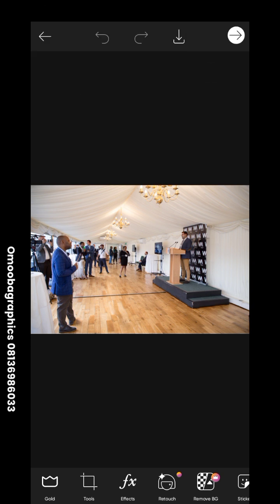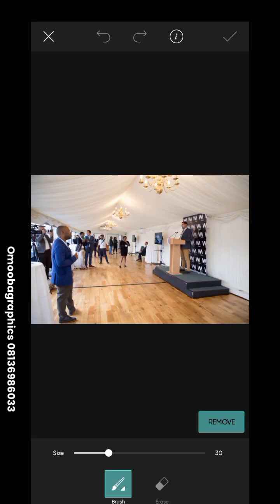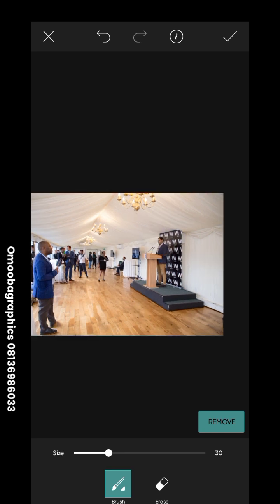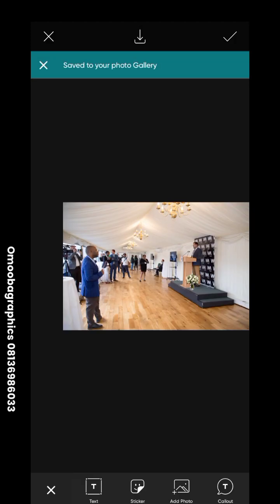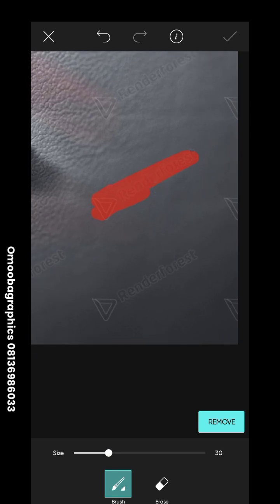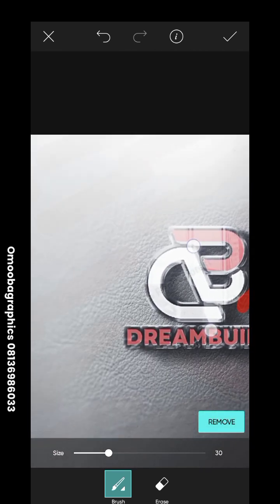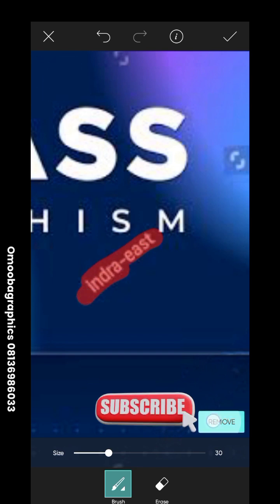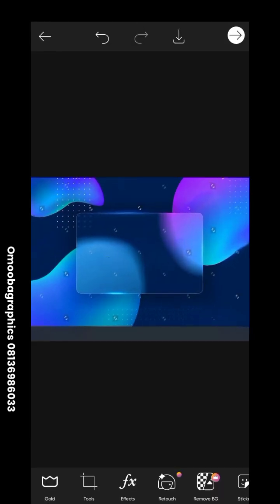HOW TO REMOVE WATERMARK FROM PICTURES AND PHOTOS USING PICSART.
THIS VIDEO WILL TEACH YOU THE SIMPLEST WAY TO REMOVE WATERMARK ON MOBILE PHONE DESIGN APPLICATIONS.